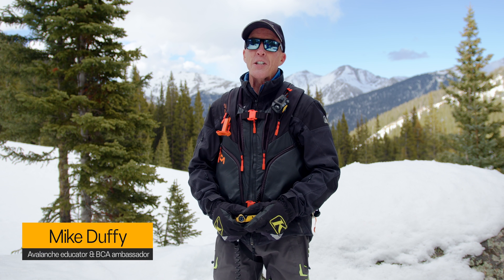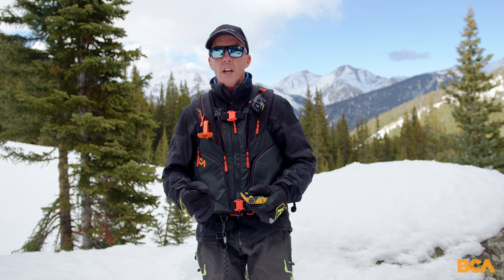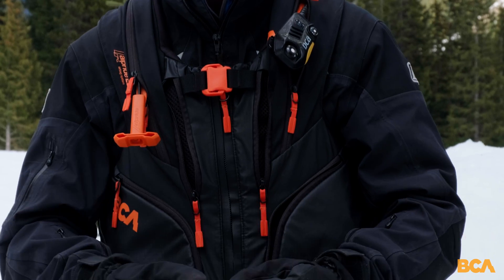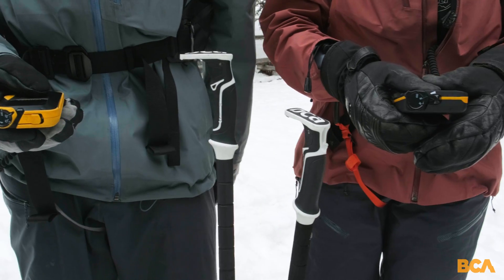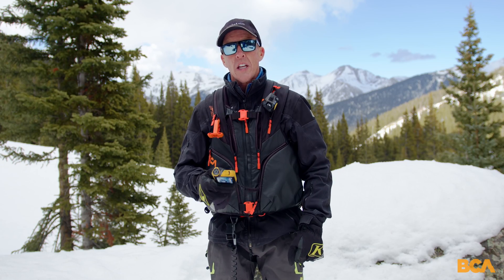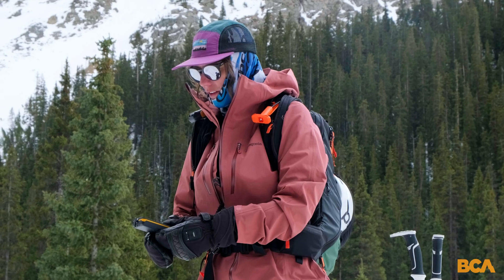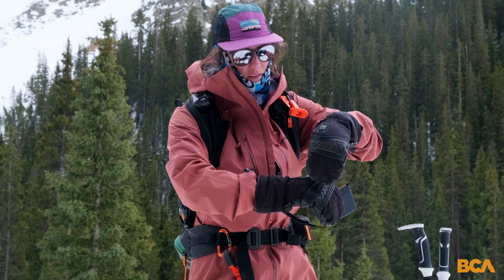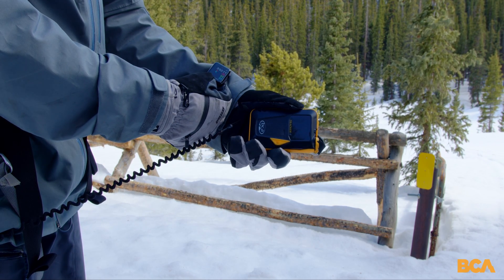BCA [EDGE]ucation Season 2 - Avalanche Transceiver Beacon Range Checks: Backcountry Access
Backcountry Access [EDGE]ucation is back and better than ever—with a second season of no-frills backcountry education tips from BCA co-founder Bruce “Edge” Edgerly. In a series of thirteen concise, easy to digest videos, Edge and expert guests break down key takeaways from their continuing avalanche education, with lessons on everything from identifying red flags in the snowpack to group searching techniques, transceiver interference, applying the avalanche forecast to terrain choice, and much more. [EDGE]ucation is here to refresh and reinforce your existing avalanche education and to keep your skills sharp and up to date when preparing to enter the backcountry.